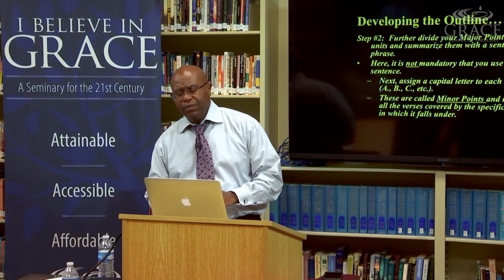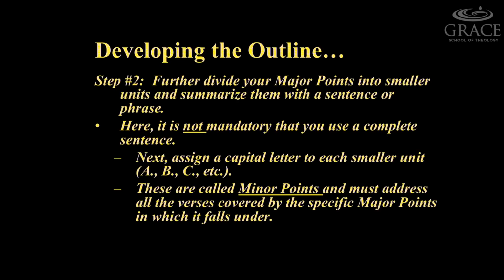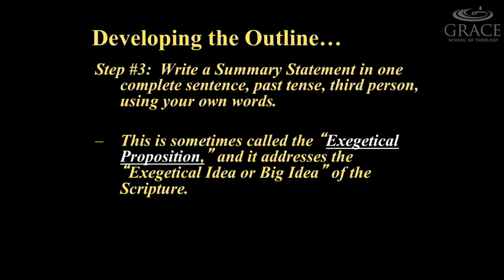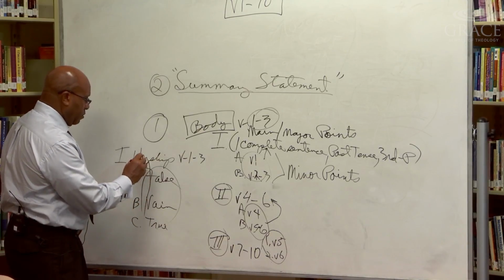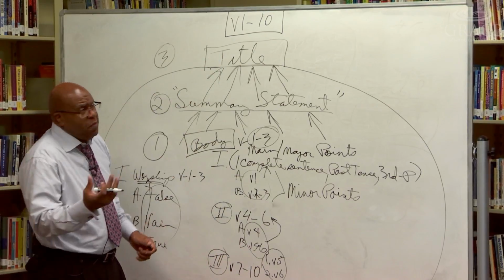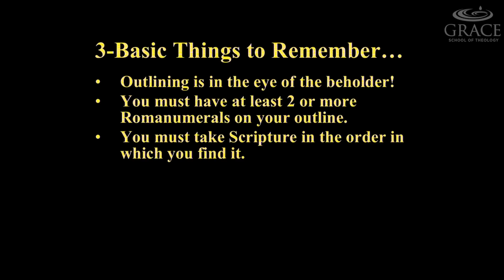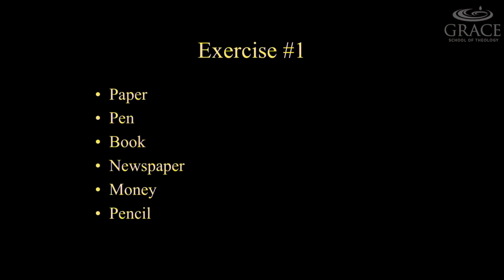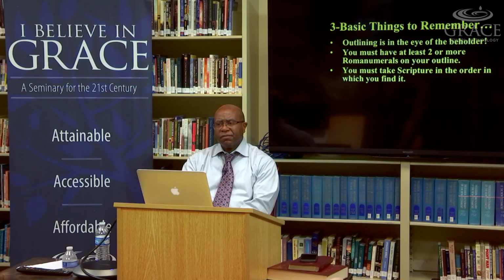TH-310 - Haywood - 7.3 Outlining a Passage, Part 2